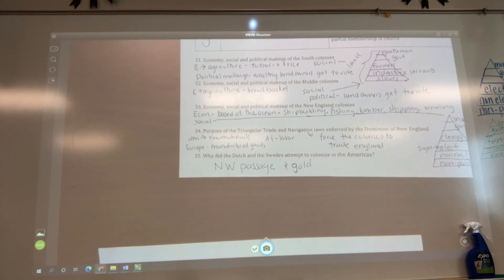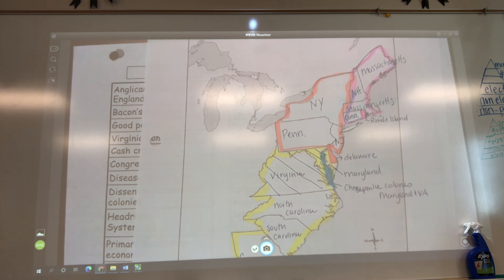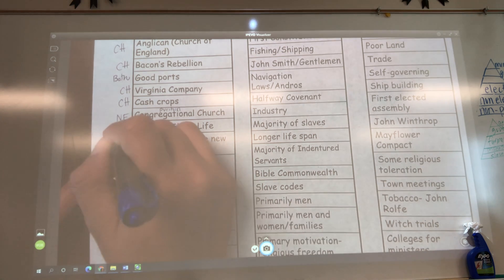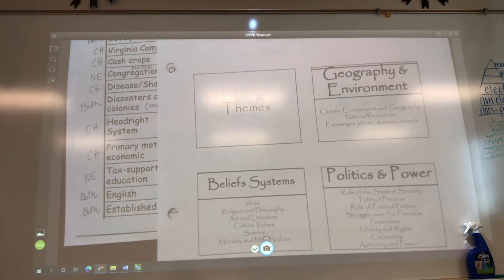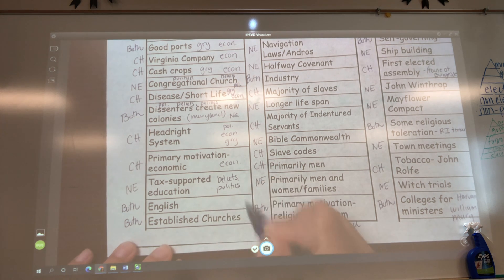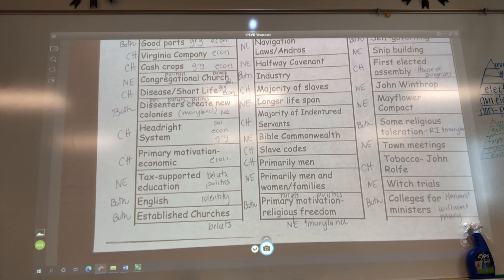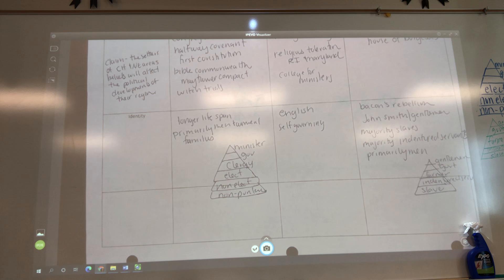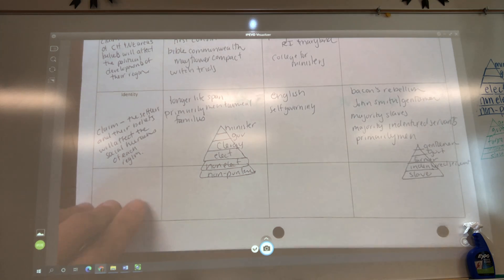Outside info and Venn diagram